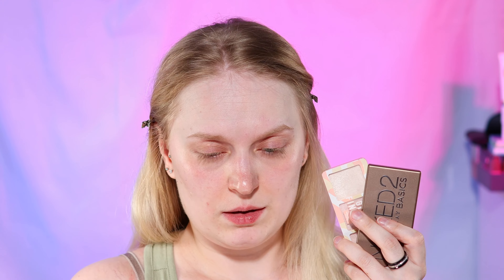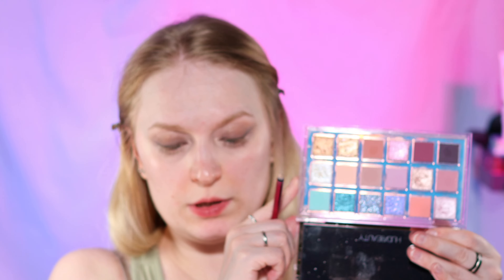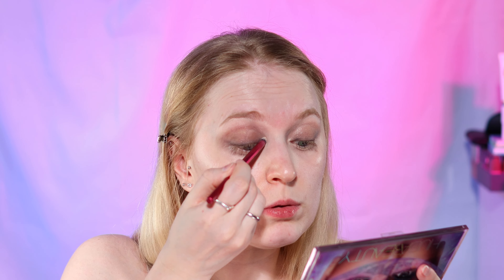Mixing Soft Grunge with Angelic Makeup | Makeup Tutorial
Discover the perfect blend of edgy and ethereal with this captivating makeup tutorial! In this YouTube video, I'll show you how to mix the elements of soft grunge with angelic makeup to create a unique and striking look that balances darkness and light.

Join me as we explore the contrasting aesthetics of soft grunge and angelic beauty. I'll guide you step-by-step through the process of achieving a flawless base, with a focus on radiant and luminous skin. Then, we'll dive into the edgier side of things by incorporating elements of soft grunge, such as smokey eyes, defined brows, and a touch of attitude.

But we won't stop there! To infuse a heavenly touch into the look, we'll add ethereal elements like a soft glow and luminous highlighters. This fusion of styles will create a mesmerizing juxtaposition that captures attention and showcases your individuality.

Throughout the tutorial, I'll provide expert tips on product selection, application techniques, and how to strike the perfect balance between grunge and angelic aesthetics. Whether you're looking to make a statement at a special event or want to experiment with a unique makeup look, this tutorial is perfect for expressing your inner rebel with a touch of heavenly grace.

Join me on this journey of self-expression and creativity as we merge the worlds of soft grunge and angelic beauty. Don't forget to stay tuned until the end of the video, where I'll reveal the final result and share additional tips on how to customize the look to make it your own.

If you're excited to unleash your inner soft grunge angel, be sure to give this video a thumbs up and subscribe to my channel for more inspiring makeup tutorials and creative looks. Let's embrace our individuality and create a world where contrasting styles coexist in perfect harmony.

My skin is dry sensitive im fair/light tone and with cool undertone that can sometimes pull neutral.

Gear:
Canon M50 Mark II
Sigma 1.4 30mm
Rode Wireless GO II
Neewer CB100
Neewer CB60 RGB x2
Neewer RBG 530 x2
Neewer RGB150
iPhone 13 Pro for vlog footage

Find me in instagram @iamthevel